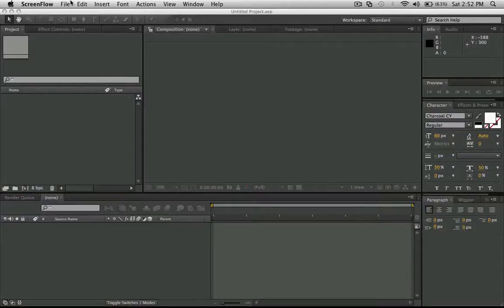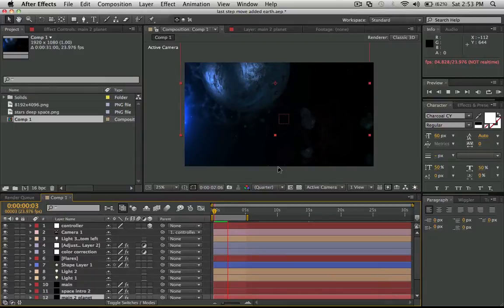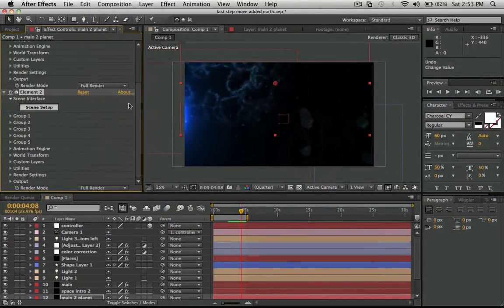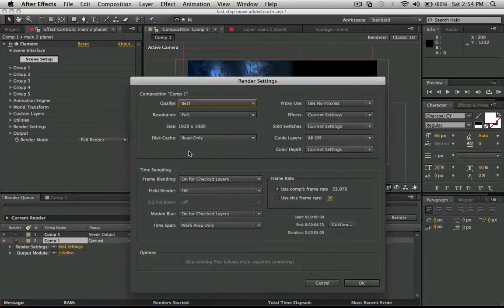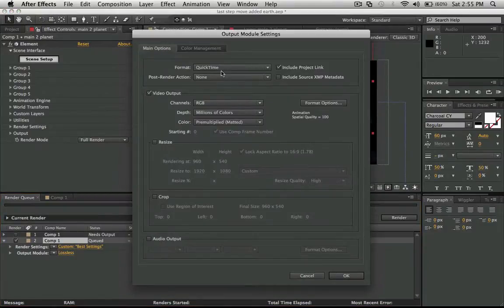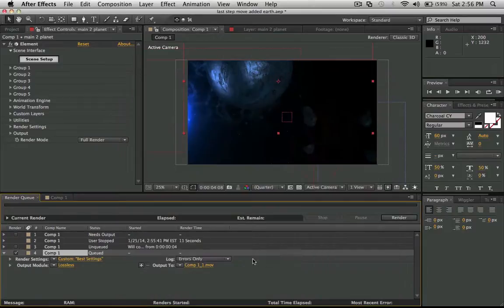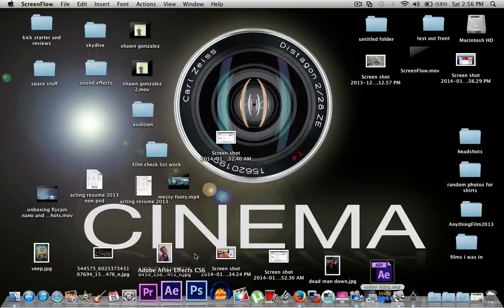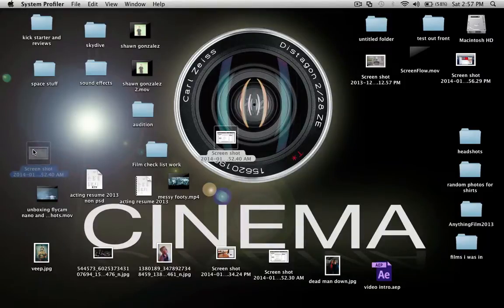Render problem element 3d help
I cant seem to get the render to stay at 1920x1080 if you know what im doing wrong or can help please leave a comment as to what to do.